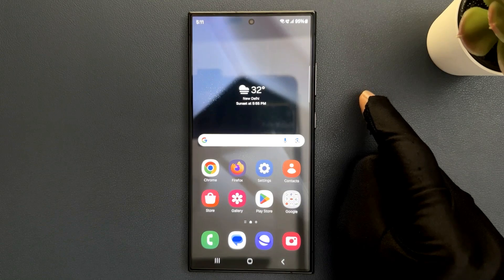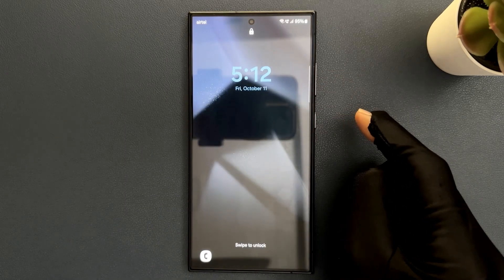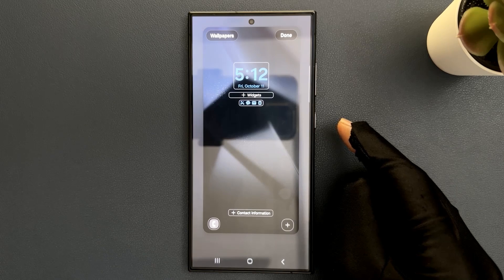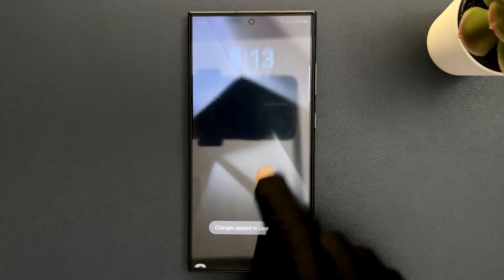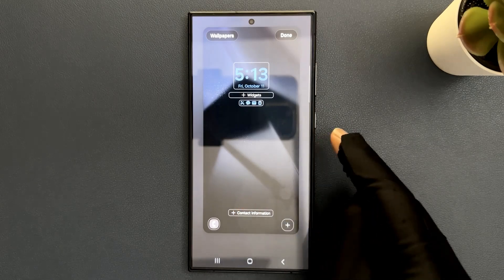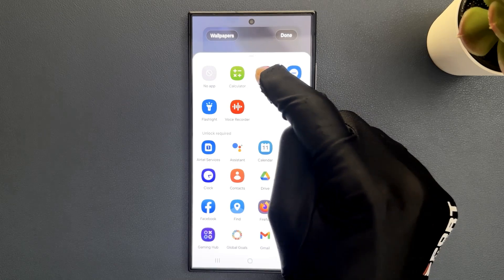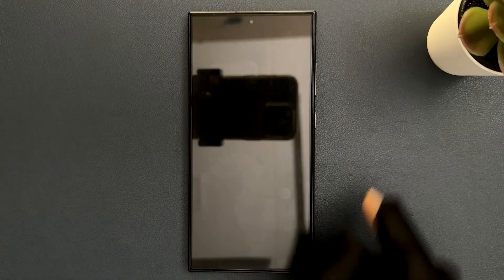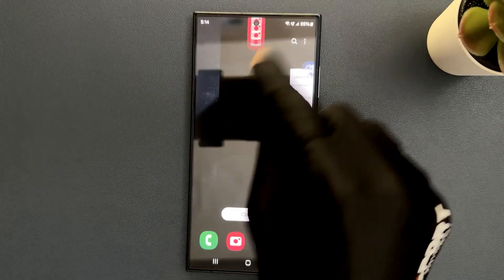How to Bring Back the Missing Camera App Icon on Lock Screen on Samsung Galaxy S24 Ultra?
Hi guys, In this Video, I will show you "How to Bring Back the Missing Camera App Icon on Lock Screen on Samsung Galaxy S24 Ultra."